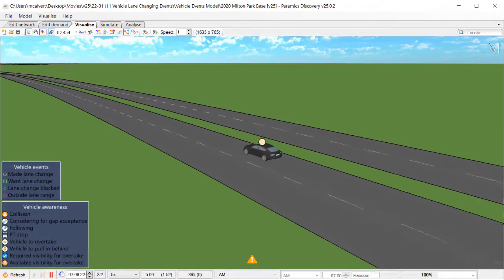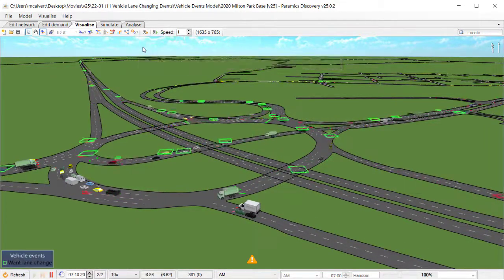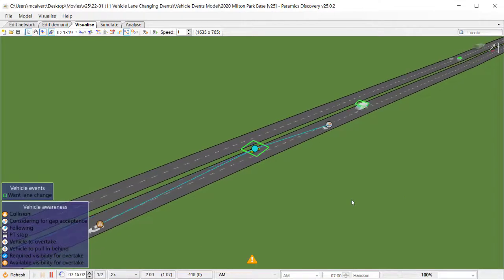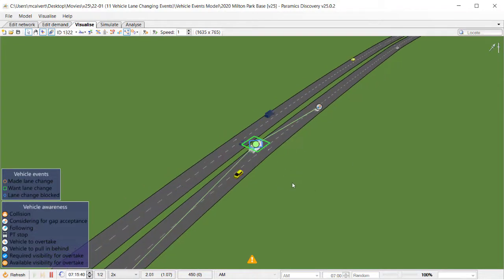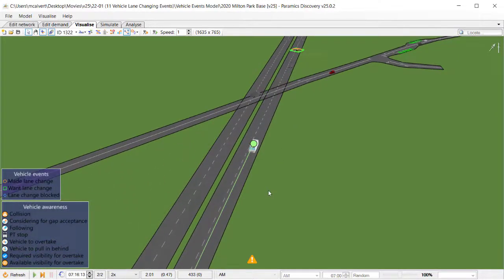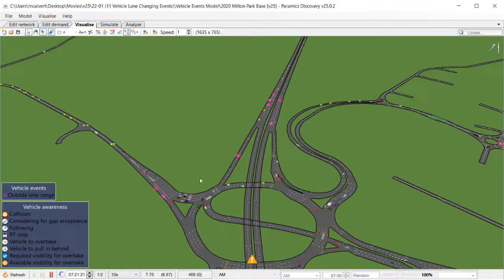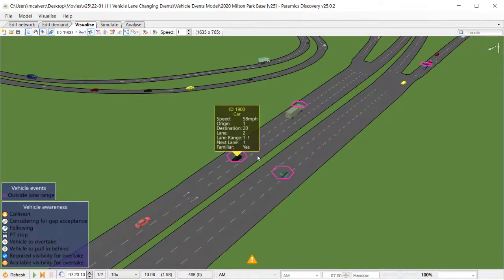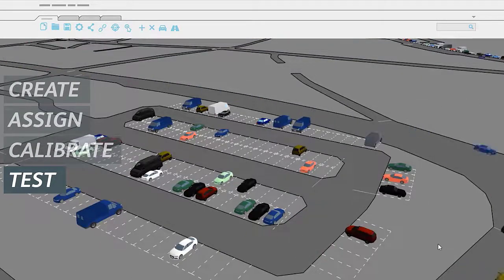Vehicle Events (Paramics Discovery 25)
Paramics Discovery 25 includes vehicle events, a new tool which shows you all about vehicle lane changing behaviour. With the click of a button you can see which vehicles want to change lanes, when they get blocked by other vehicles and when they have successfully made their manouvre.